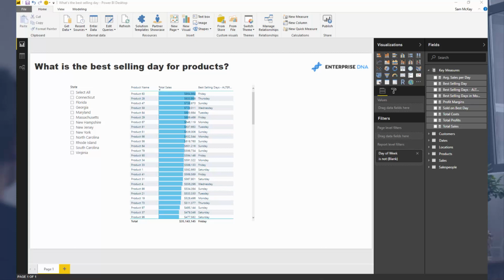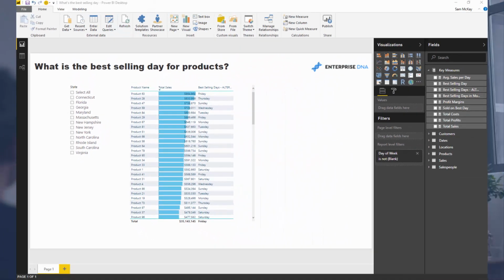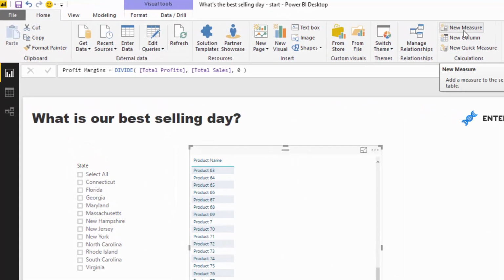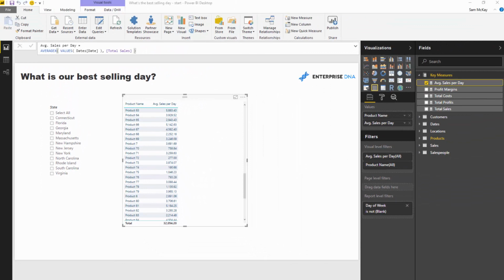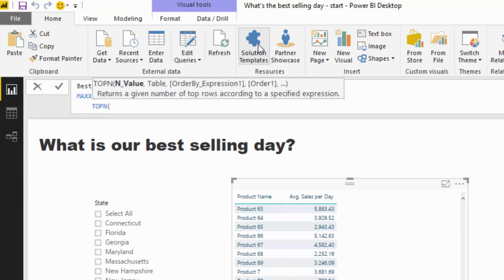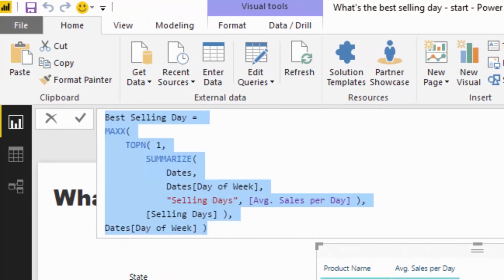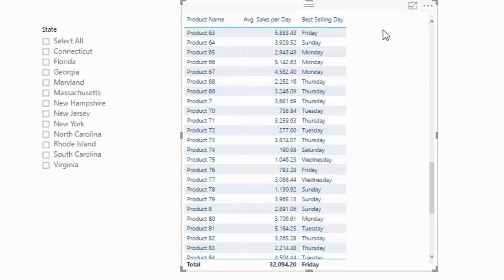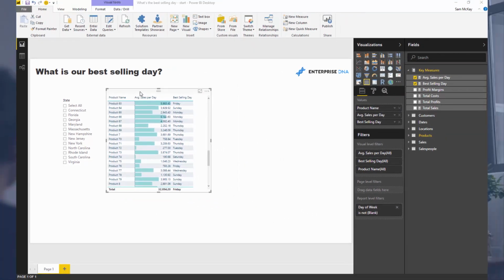Discover The Best Selling Day For Your Products w/DAX in Power BI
Through using advanced DAX functions including AVERAGEX, MAXX and iterators, you can extract some superb insights. Check out this one where we discover for each selling region with products sell best on which day of the week.

Video Details
0:31 - Introduction
2:13 - Working Out The Average Sales Per Day
3:24 - Calculating For The Best Selling Day
6:37 - Things You Can Do With This Formula

Related Links
Show Last N Sales Of A Customer Only Using Power BI

RANKX Vs TOPN what is the difference?